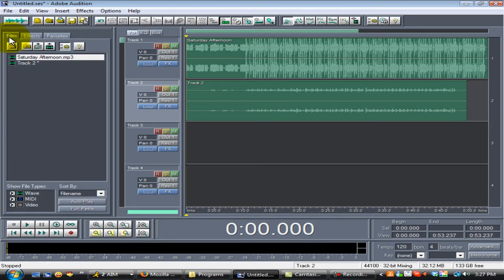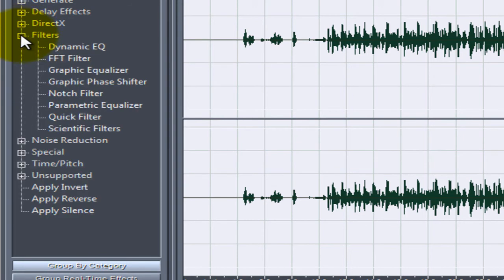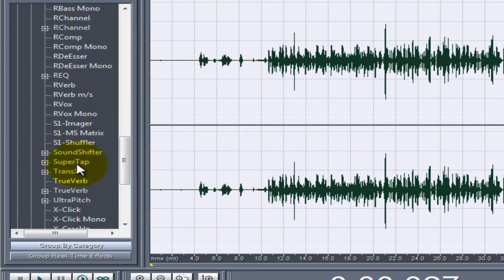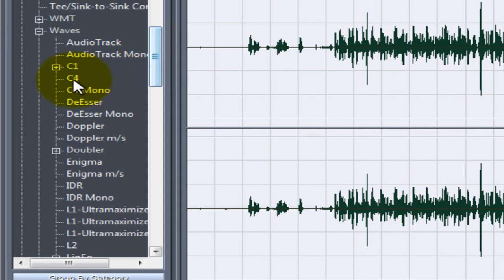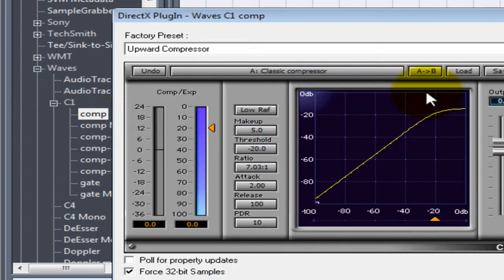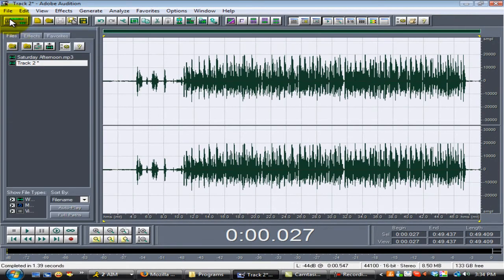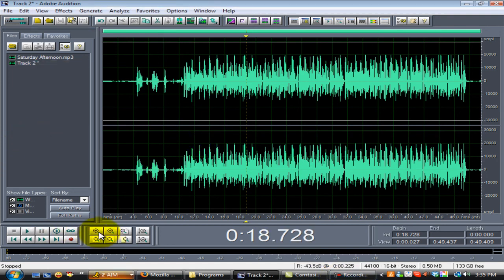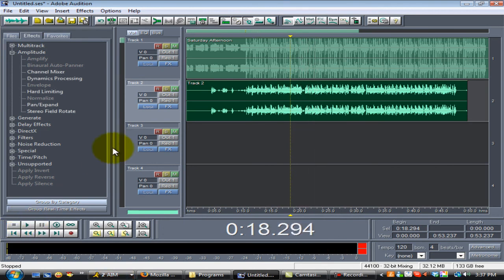Mixing Tutorial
All techniques and views expressed in this video are purely my personal preferences. I am, by no means, an expert nor have I taken lessons in technical music. These techniques are a combination of techniques learned from other tutorials and advice from other producers. I'm merely showing a friend, who had asked, how I mix my own vocals. If you have more advice to give, I welcome you to share them in the comments or leave me a message. I'm all for learning more in this sort of craft.